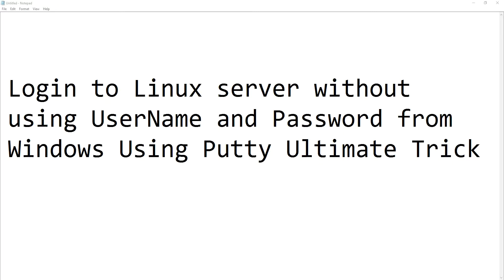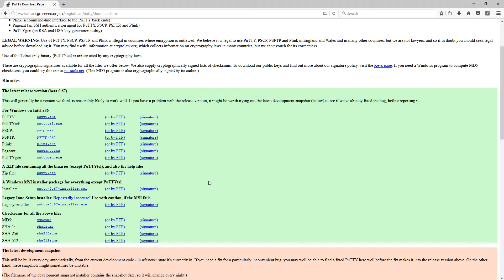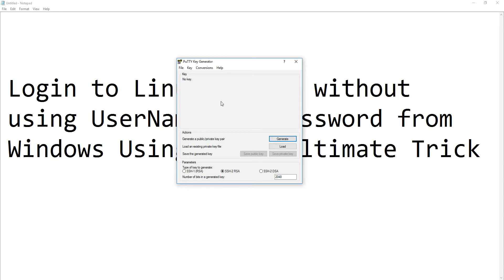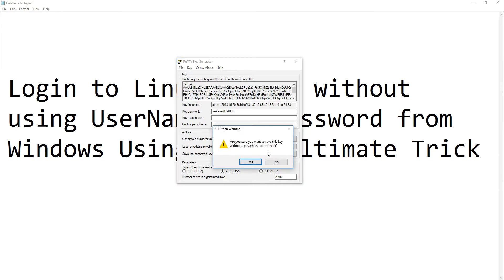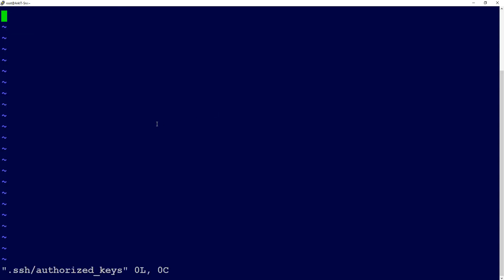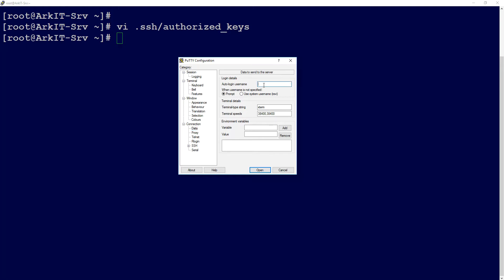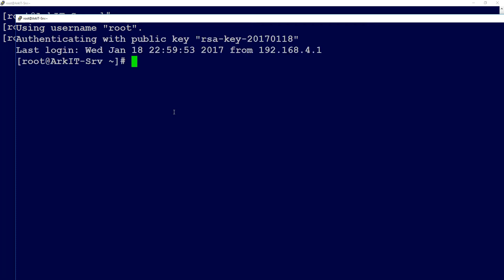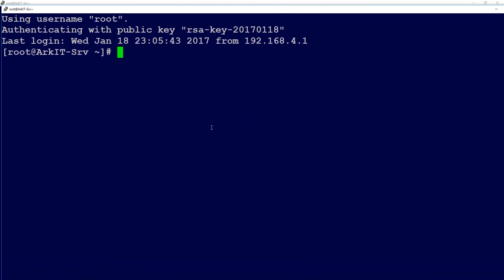Login to Linux Server from windows without typing username and password Ultimate Trick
Login to Linux Server from windows without typing username and password Ultimate Trick. Ultimate Putty Trick.